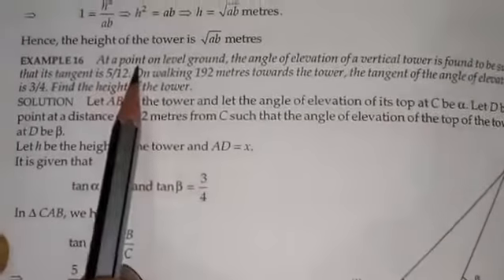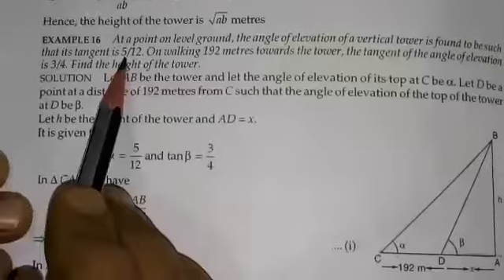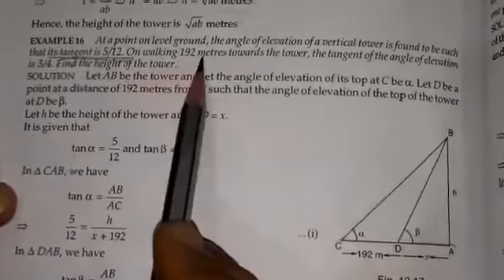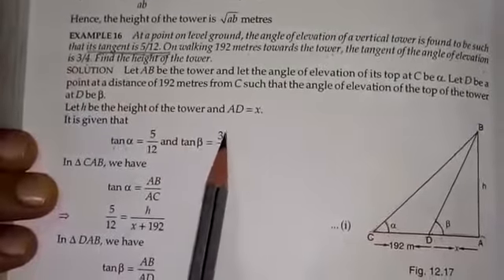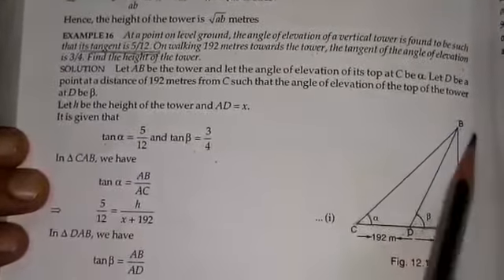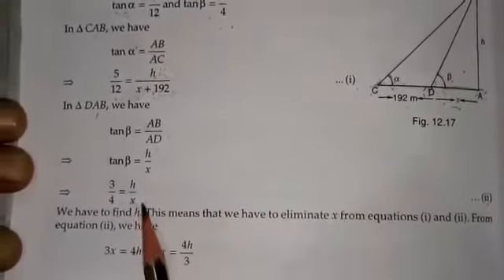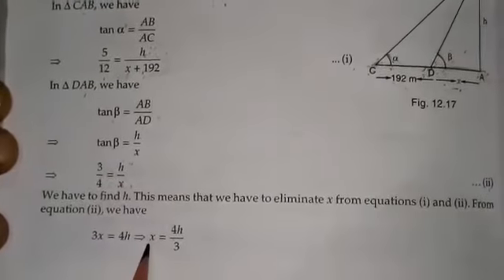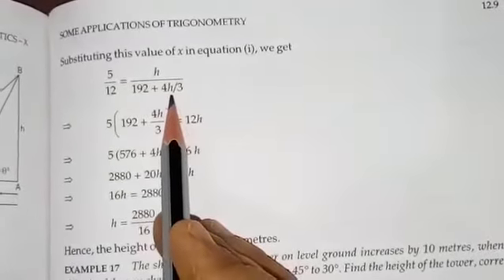Heights and Distances, CBSE Std 10